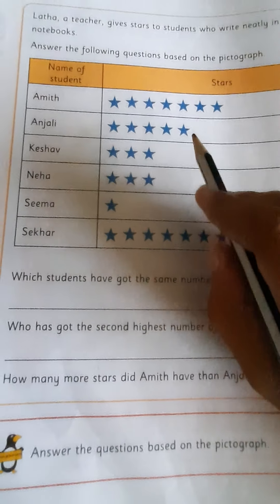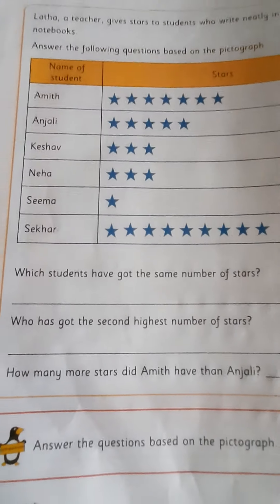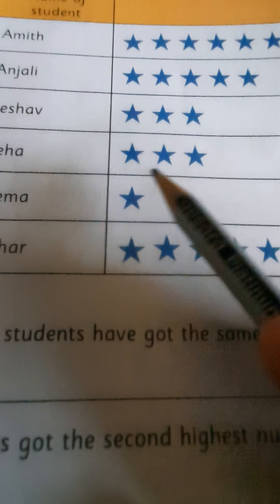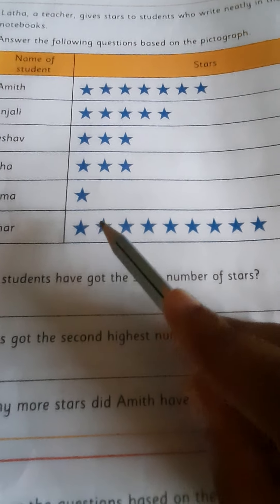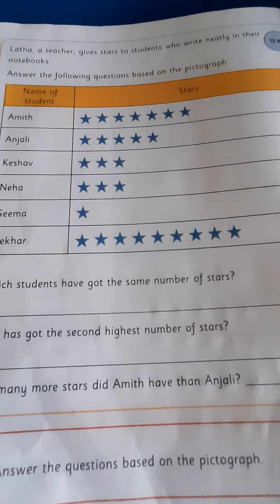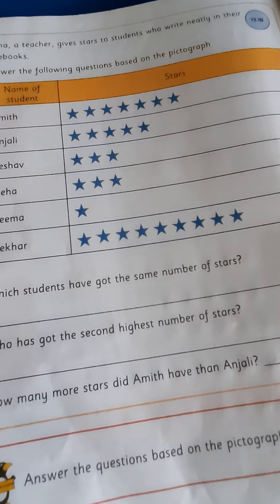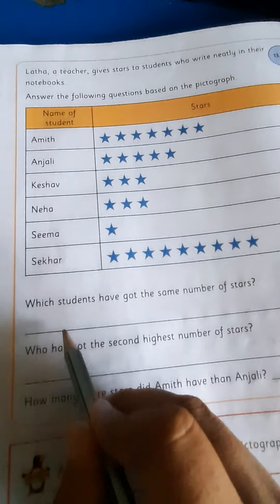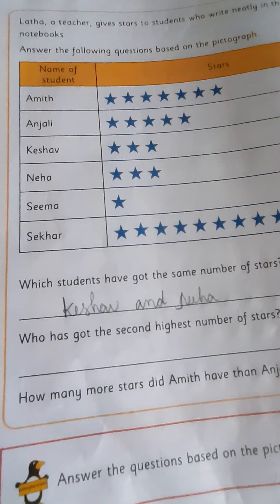27/03/21 GRADE-3 MATHS